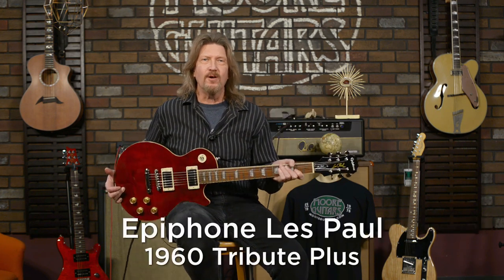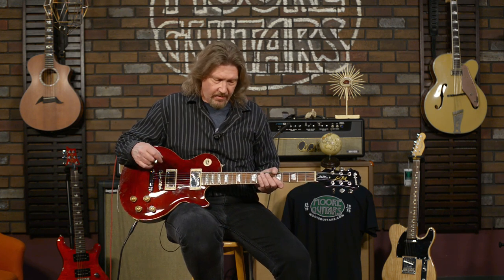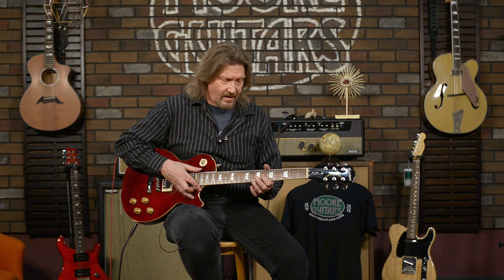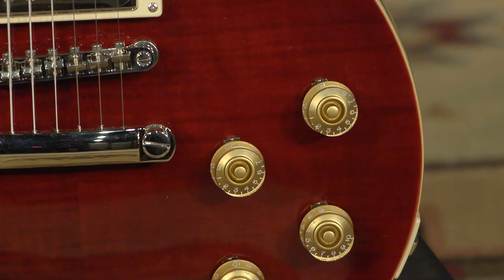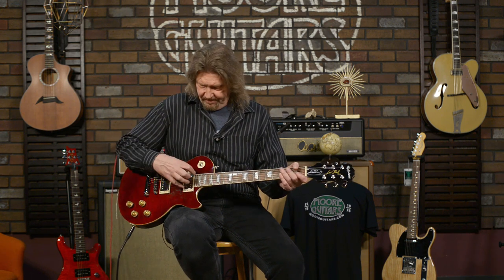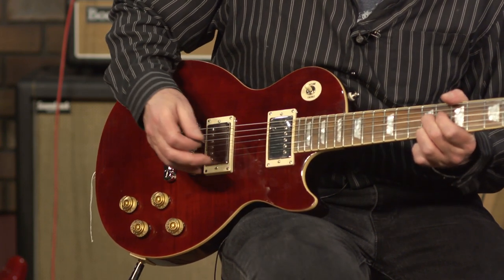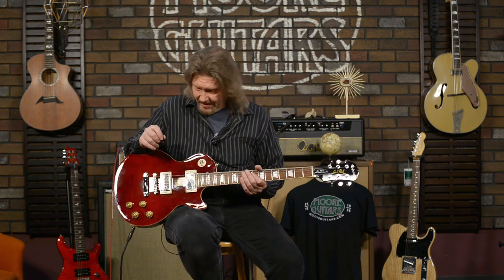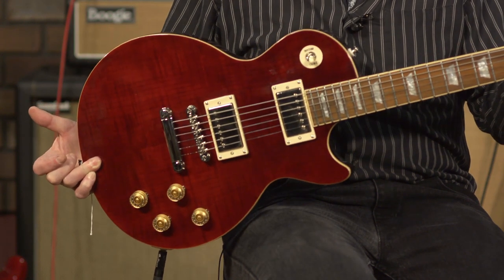Epiphone Les Paul 1960 Tribute Plus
Our very talented videographer, Larry talks about his Pick of the Week - @OfficialEpiphone  Les Paul 1960's Tribute Plus.

This guitar has Gibson USA ‘57 humbuckers, 1960 slim-taper “D” neck carve with a long-tenon neck joint, Switchcraft/CTS electronics, Mallory tone caps, and Grover 18:1 Locking Rotomatic tuners. If you appreciate quality build and components, this guitar is a no-brainer.